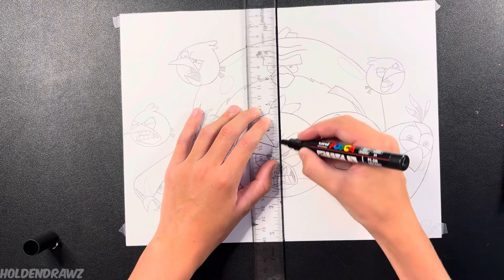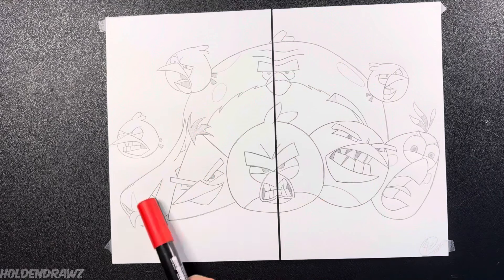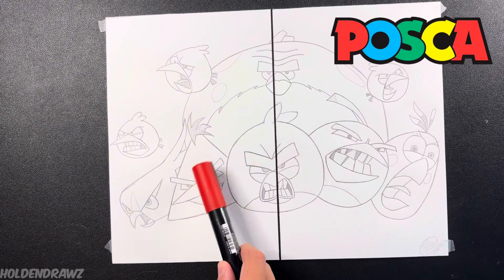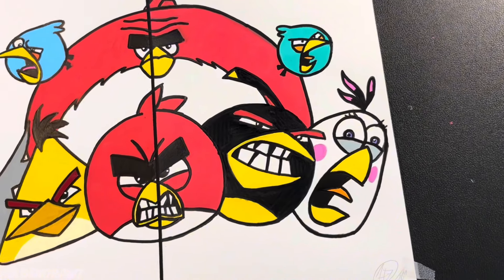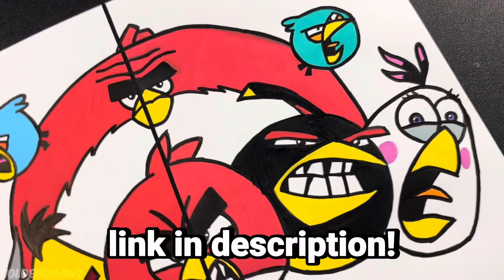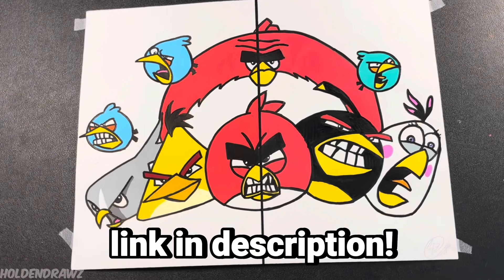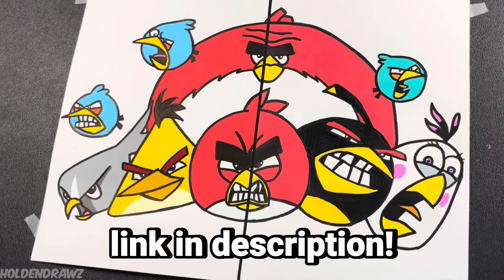POSCA 🆚 SHARPIE | NEW MARKERS ✨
🌟SHARPIE ACRYLIC MARKERS